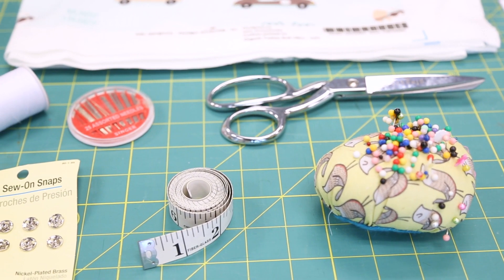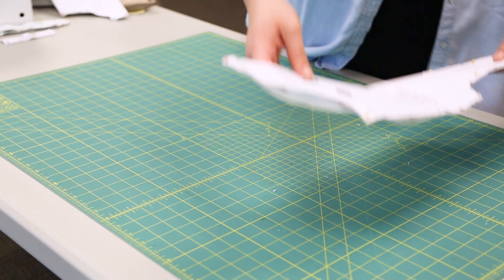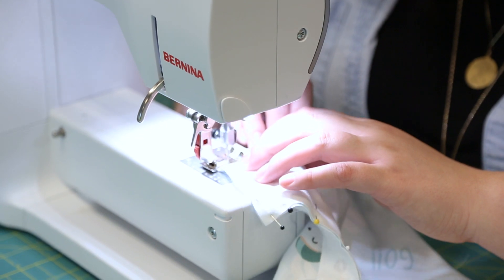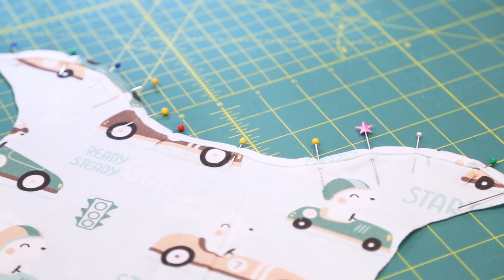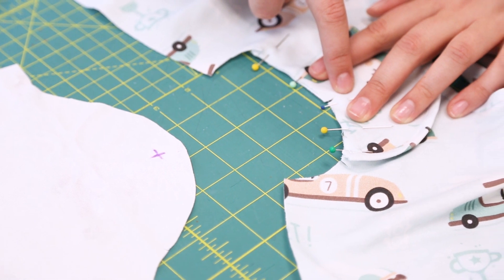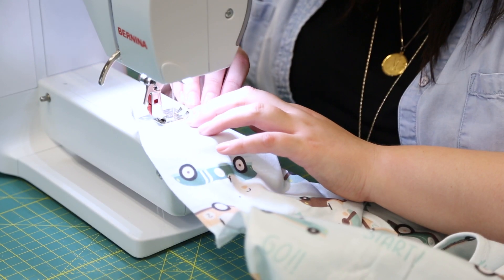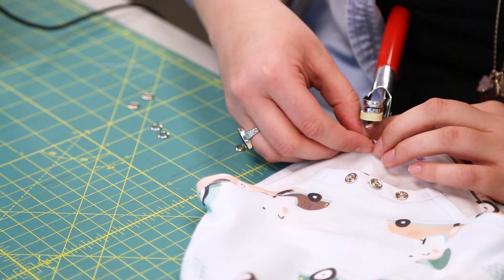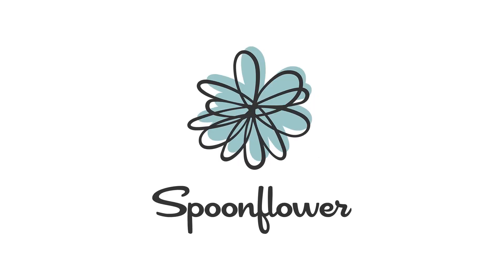Adorable Baby Bodysuit with Free Pattern | Spoonflower Tutorials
Babies in leggings are at the top of our list of cute things we can't get enough of. Making clothes for the littles in your life is the best stash buster AND most projects can be easily made in under an hour. So, grab a yard of your favorite knit (you can get two garments out of a yard), and get to sewing.